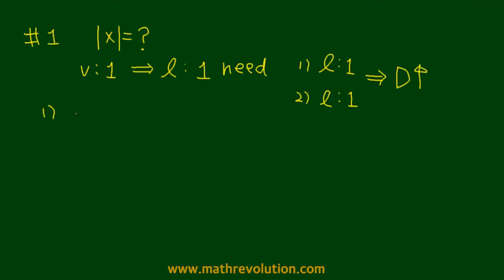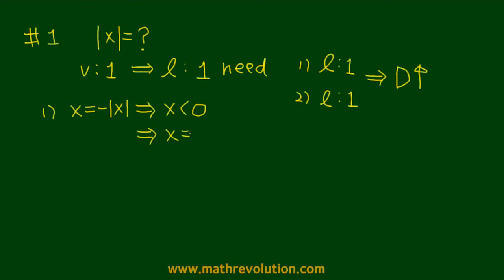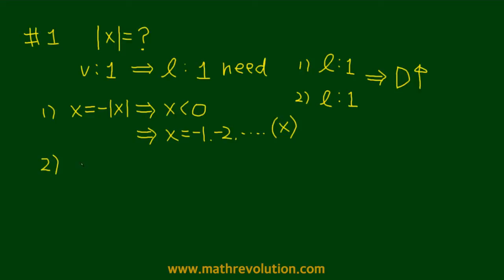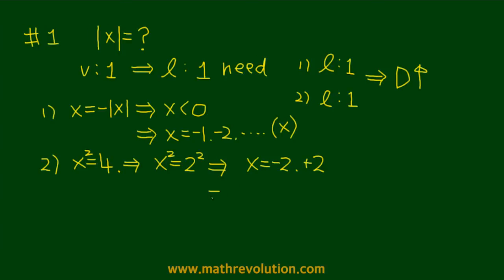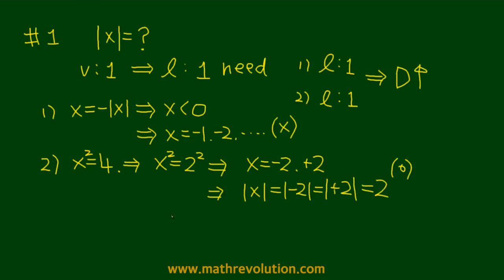Official Guide to GMAT math 2015 (DS 01)｜Math Revolution